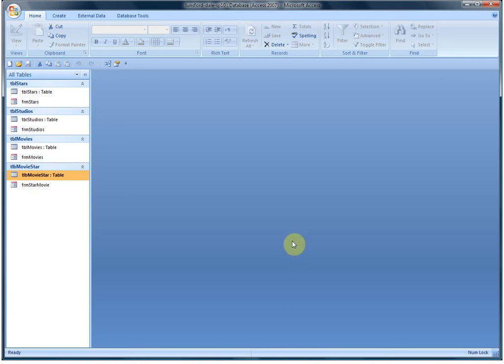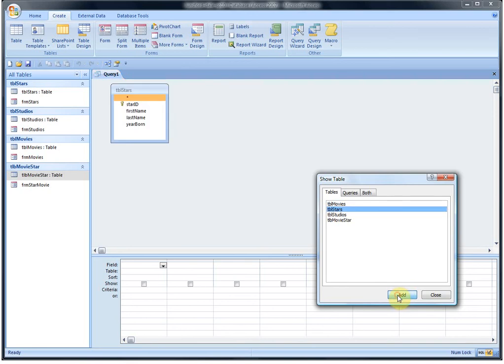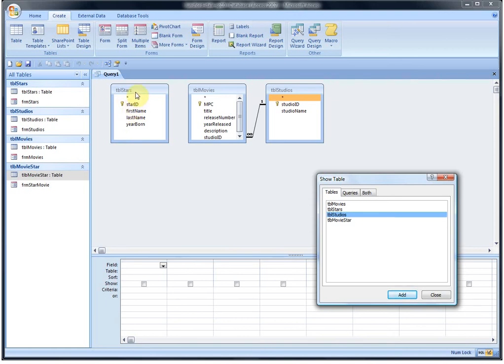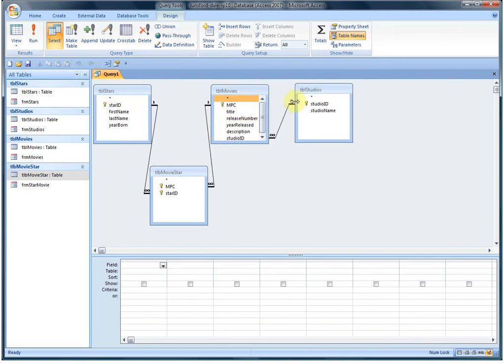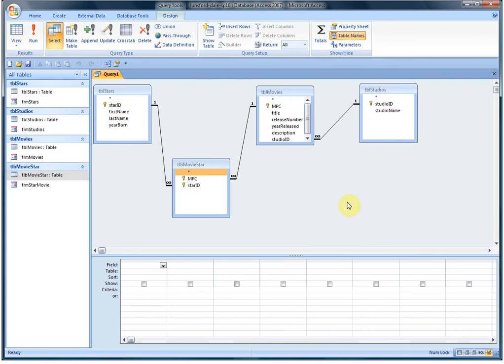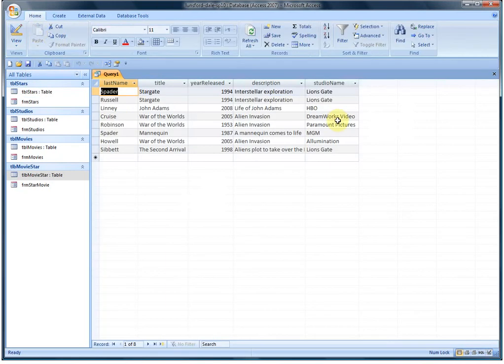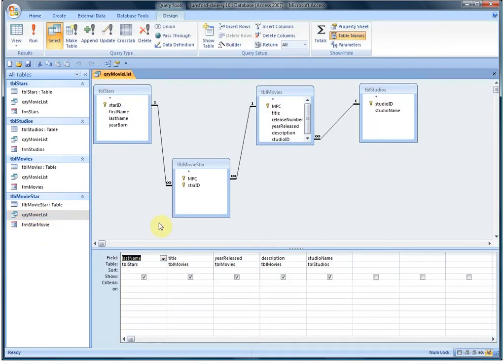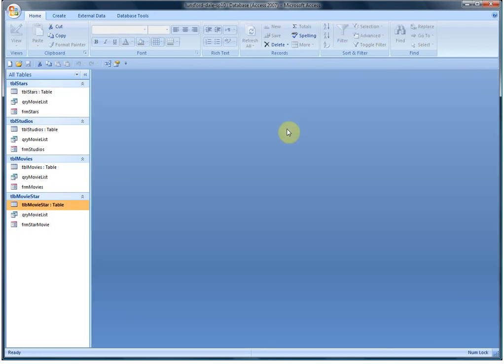Step 6a - Create qryMovieList